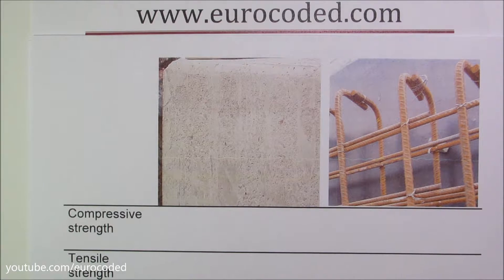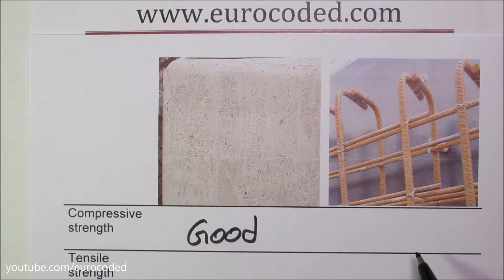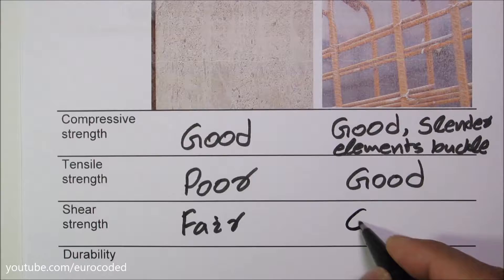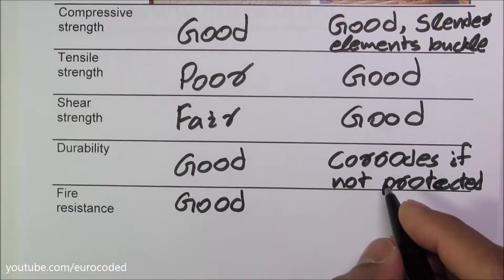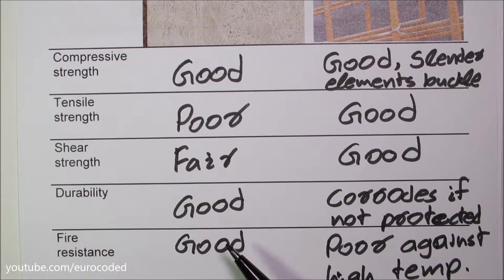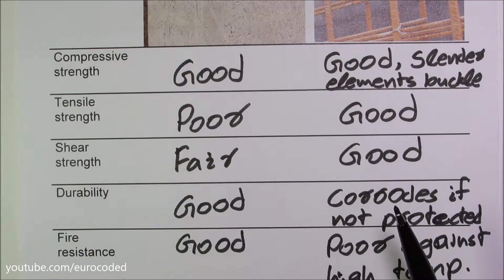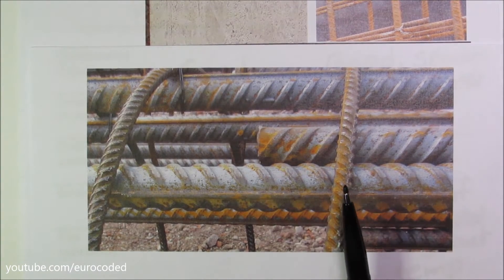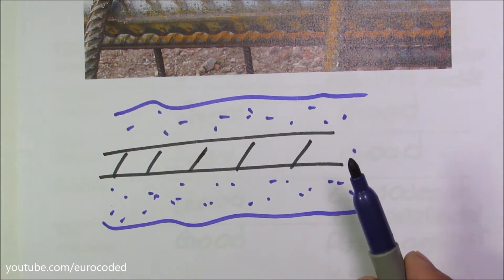What is Reinforced Concrete? What is Compatibility of Strains?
Why do we add reinforcement to concrete? What are the advantages of reinforced concrete? How does reinforced concrete behave compositely? What are the properties of reinforced concrete?